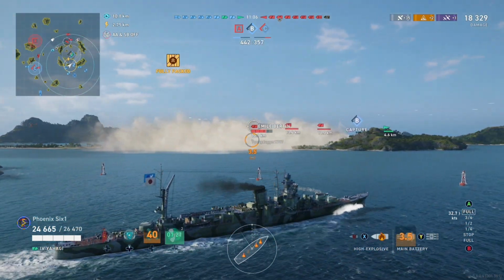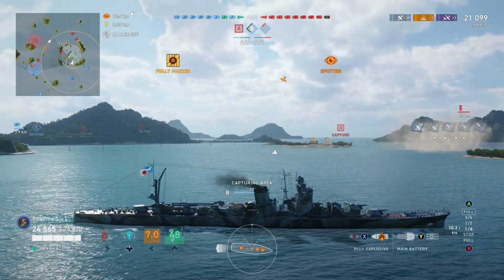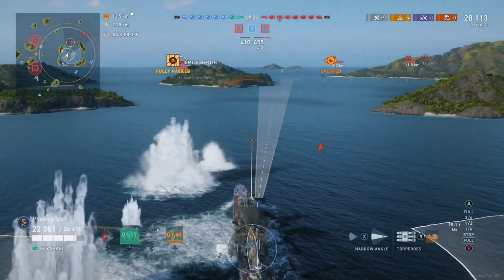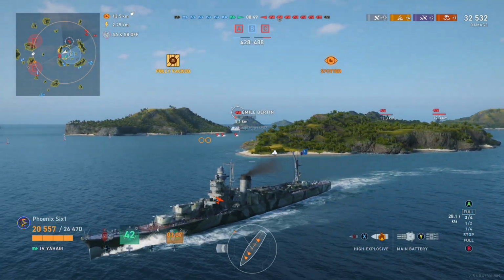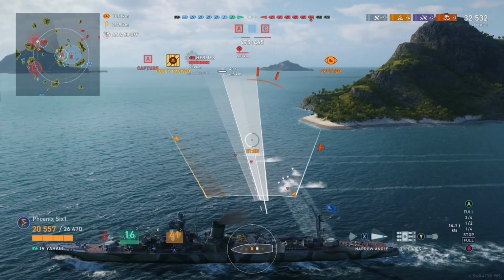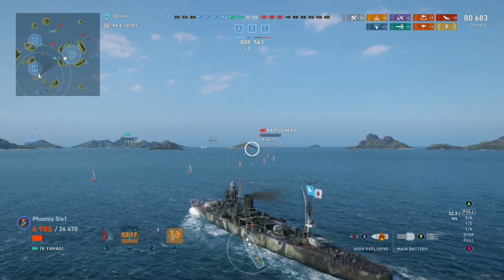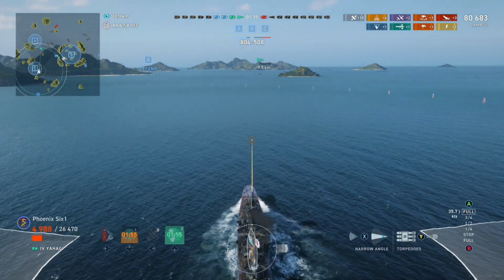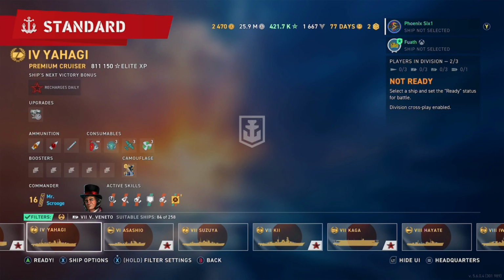Yahagi - World of Warships Legends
The tier 4 premium cruiser that Yahagi! Fun to play with but like many cruisers can get destroyed in the blink of an eye when broadside to a battleship! More videos on the way!